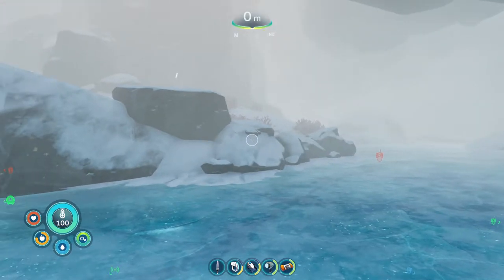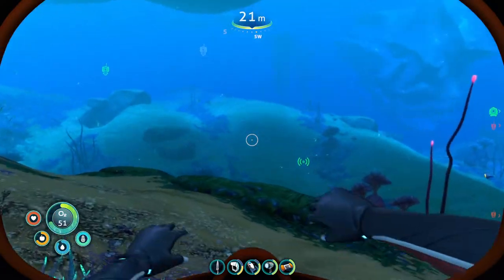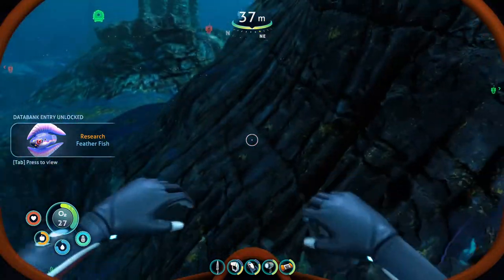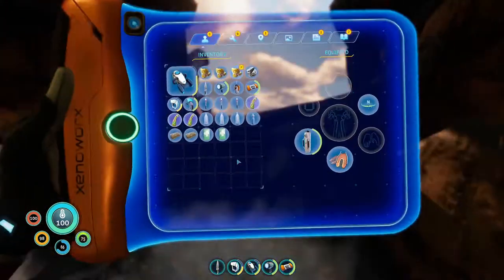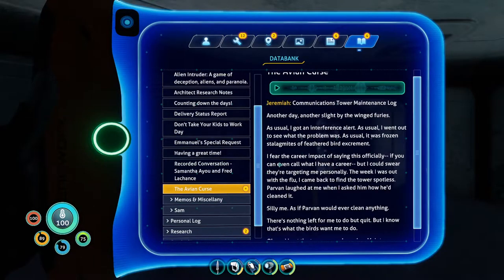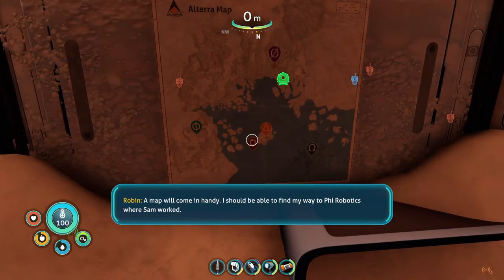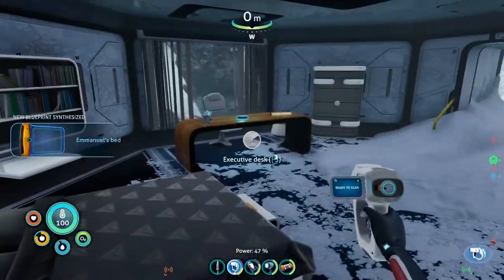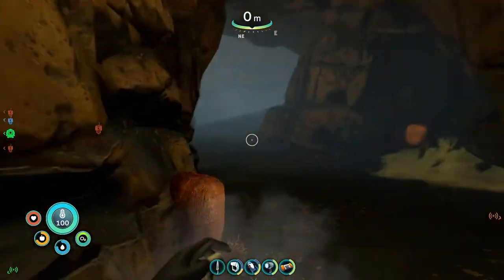Subnautica: Below Zero, Part 3: Next stop, Delta Station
There will be one more Below Zero video next week before I return to some games I've already played. :)